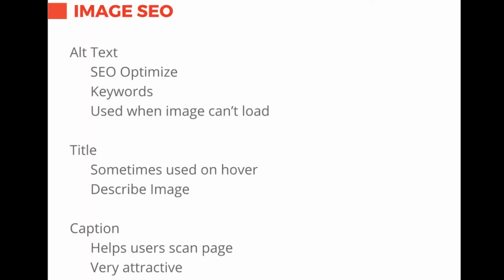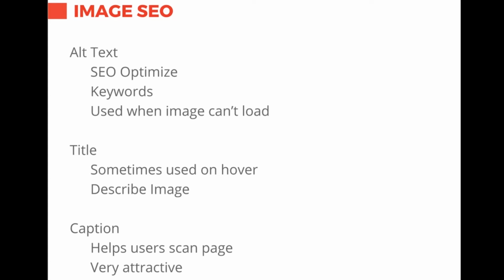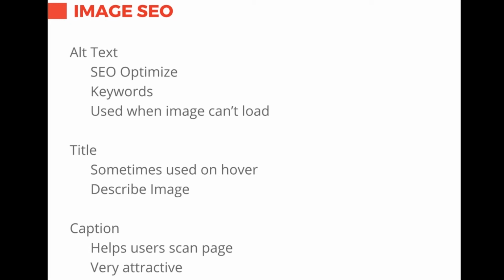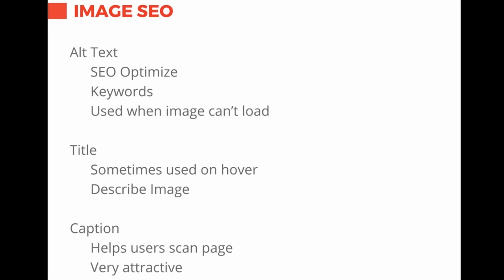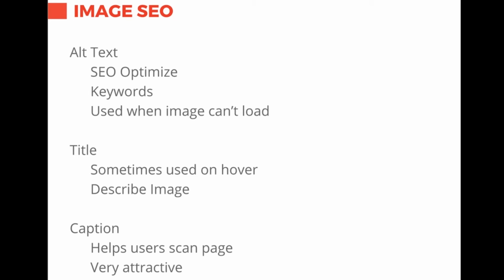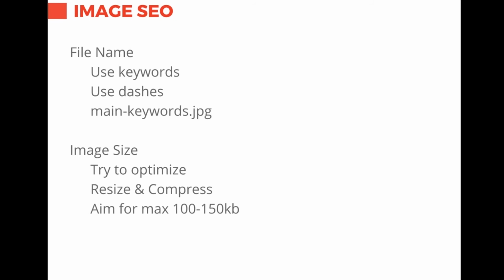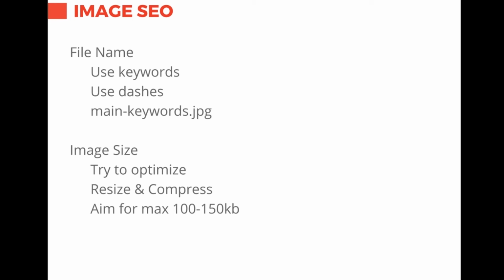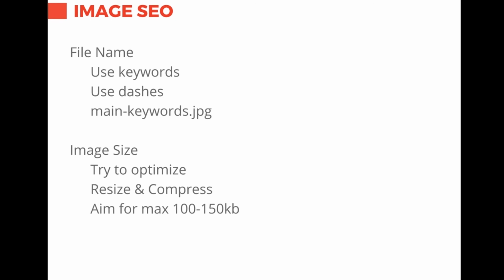How To SEO Optimize Your Images And Get More Traffic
Google Image search is the second biggest search engine and optimizing your Images for SEO can help a lot. Not only that, but it can also help your standard SEO.
You can read a lot more in detail on this post